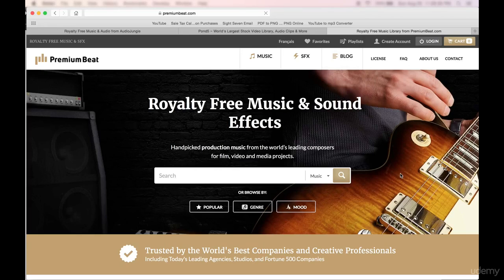Adobe Premiere Pro CC Complete A Video Editing Project 16